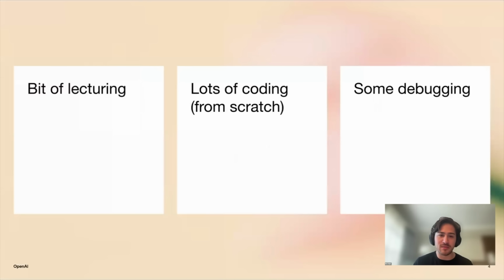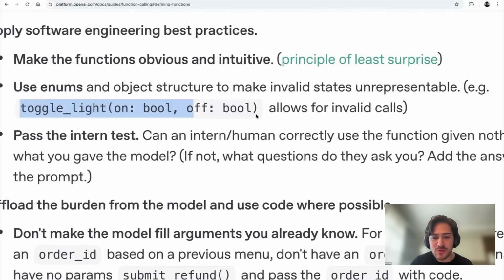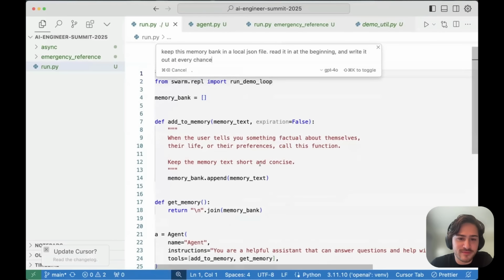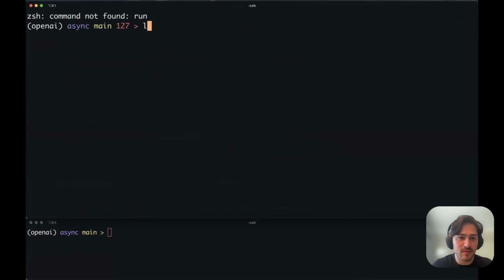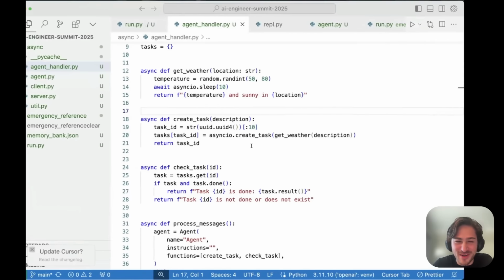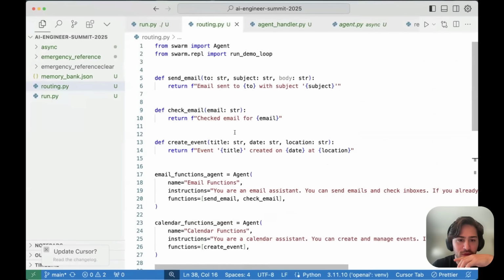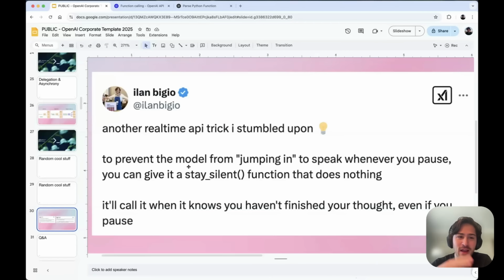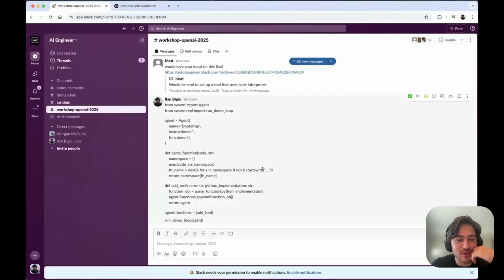Function Calling is All You Need — Full Workshop, with Ilan Bigio of OpenAI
Let's talk about Function Calling for o1/o3, Agent SDK (fka Swarms), Realtime API...)

Ilan Bigio is a founding member of OpenAI’s Developer Experience team, where he built the 2024 AI phone ordering demo showcased at DevDay and was also the technical lead for Swarm, a framework for multi-agent orchestration and the precursor to the Agents SDK. Prior to that, he was a Solutions Architect at OpenAI, partnering with companies like Cursor, Khan Academy, and Klarna to shape their AI products. Before OpenAI, he was a full-stack Software Engineer at Google, building for YouTube at scale. Ilan’s journey started as a hobby hacker, diving into operating systems and reverse engineering, before shifting to language models in 2020. He created projects like ShellAI—an open-source, AI-powered terminal assistant—and is passionate about sharing knowledge. With a multidisciplinary background spanning web development, AI/ML, and operating systems, he’s designed and taught courses at Brown and continues to share his expertise through in-depth technical OpenAI guides on topics like Function Calling and Latency Optimization.

Timestamps

0:00:00 – 0:01:44 Intro
0:01:44 – 0:10:19 History of Function Calling
0:10:19 – 0:25:00 Agent Loop Setup
0:25:00 – 0:34:11 Memory
0:34:11 – 0:54:06 Delegation
0:54:06 – 1:01:56 Async Delegation
1:01:56 – 1:17:14 Misc Questions
1:17:14 – 1:27:01 Dynamic Agent-Written Tools
1:27:01 – 1:43:06 [end] More Misc

The special code from the last part of the talk - Dynamic Agent-Written Tools

from swarm import Agent
from swarm.repl import run_demo_loop

agent = Agent(
name="Bootstrap",
instructions="",
functions=[],

def parse_function(code_str):
namespace = {}
exec(code_str, namespace)
fn_name = next(k for k in namespace if not k.startswith("__"))
return namespace[fn_name]

def add_tool(python_implementation: str):
function_obj = parse_function(python_implementation)
agent.functions.append(function_obj)
return "success"

agent.functions = [add_tool]

run_demo_loop(agent)

landing page)